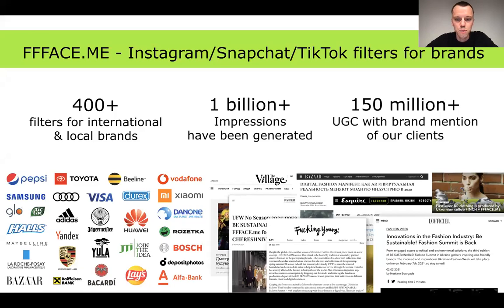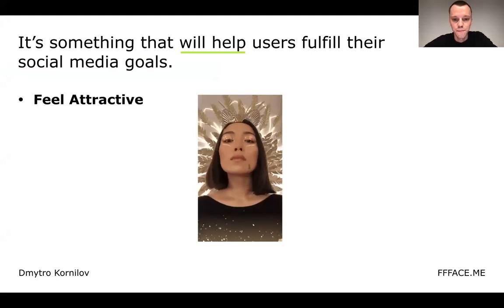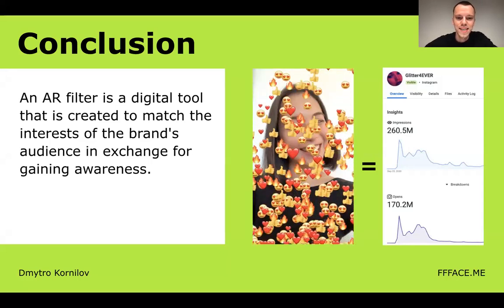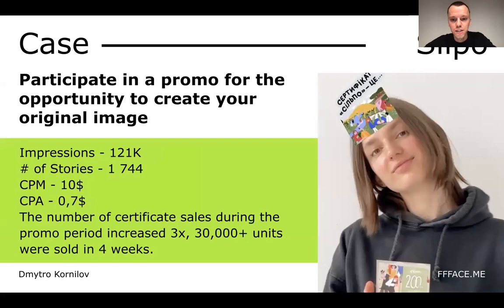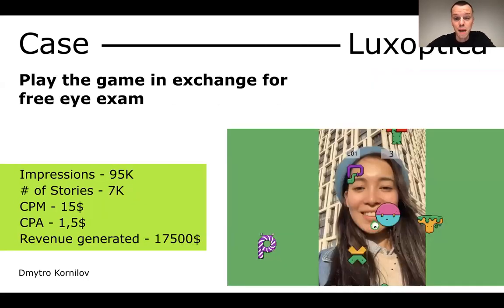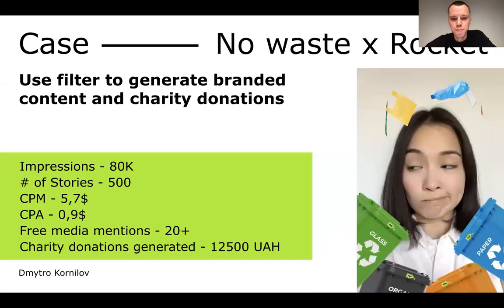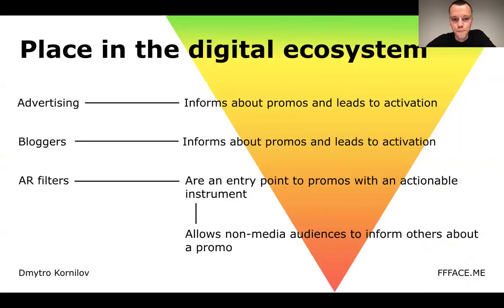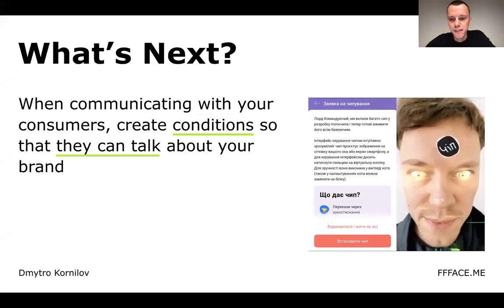Social AR as a must-have for digital business | Dmitry Kornilov | CEO FFFACE.ME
Why should Social AR be one of the main strategies for your business promotion?

AR cases that worked, many great marketing and strategic examples of performing campaigns.

Share it with your brand managers and marketing teams.

Innovative technologies that bring emotions.

Augmented Reality for global brands and efficient campaigns. From Social Media filters to digital clothing and CGI influencers: our team will develop a successful phygital effect that perfectly represents your brand.